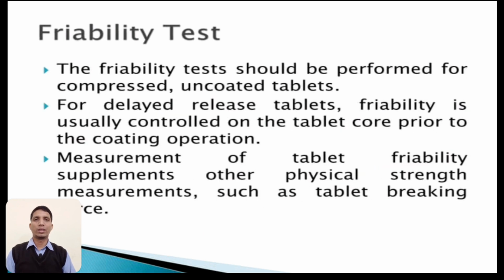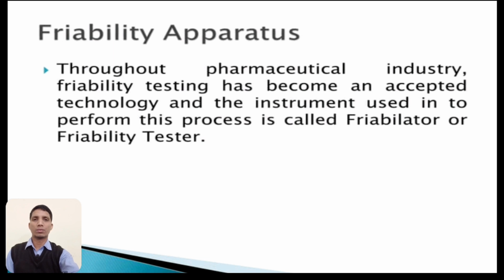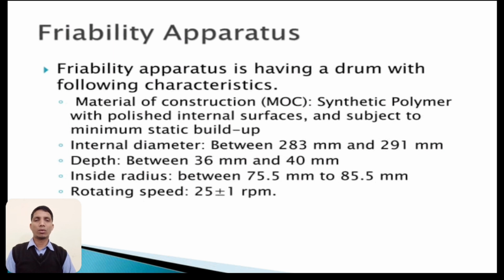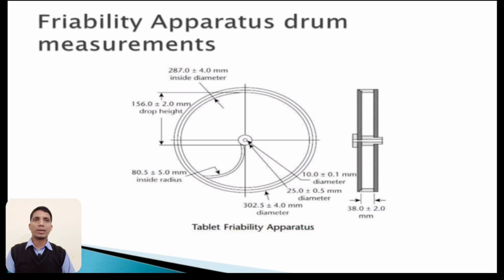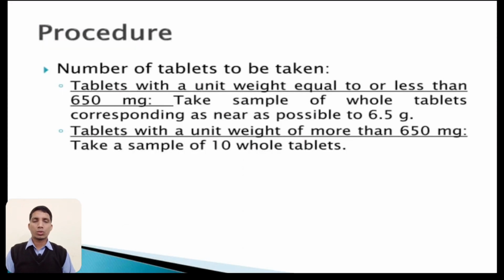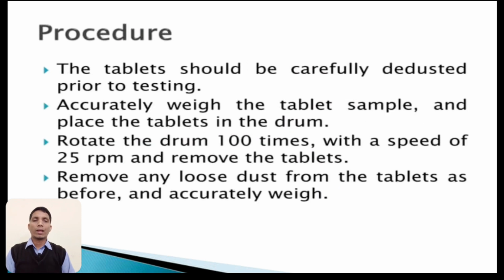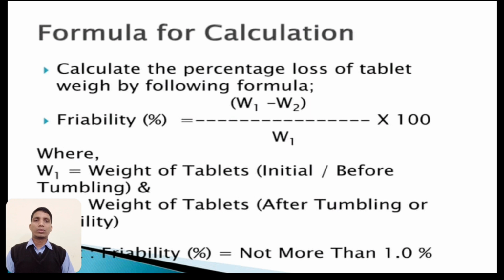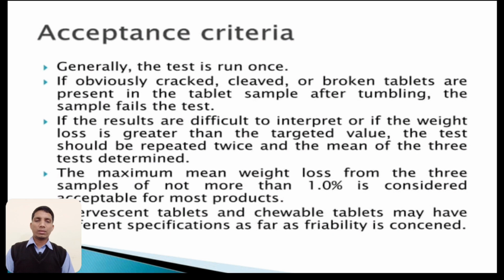Understanding the Friability Test: Key to Tablet Quality Control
In today’s video, we dive deep into the friability test, a critical quality control measure in the pharmaceutical industry.

Learn about friability and why it's essential for ensuring that tablets maintain their integrity during manufacturing, shipping, and handling. We’ll explain the significance of friability in dosage forms and how it impacts patient safety and drug efficacy. Acceptable limits for friability and how to address any issues that arise during testing.